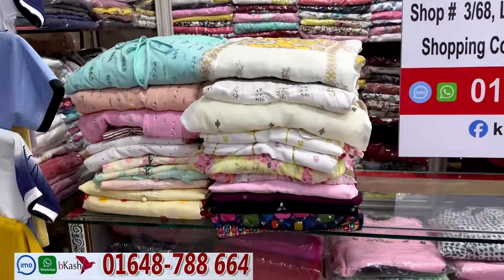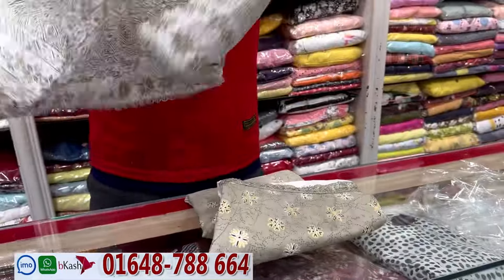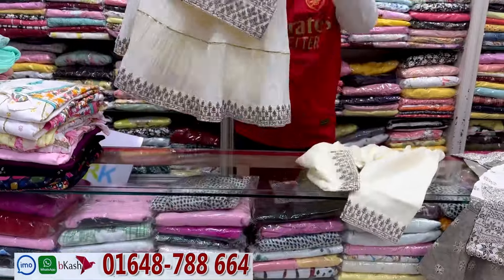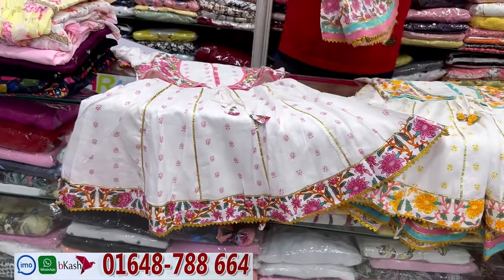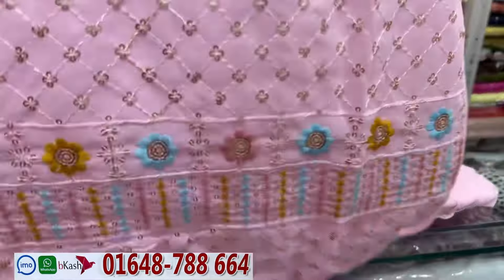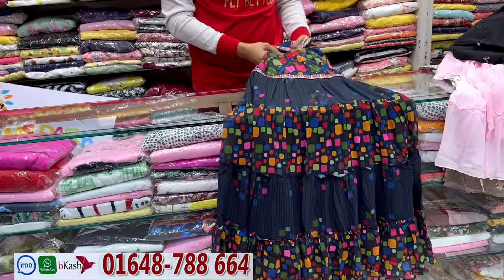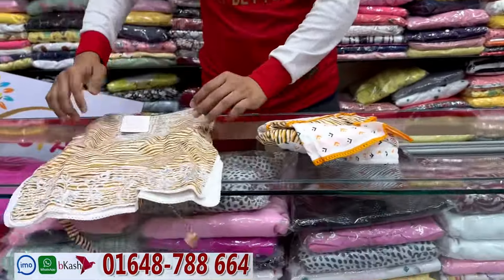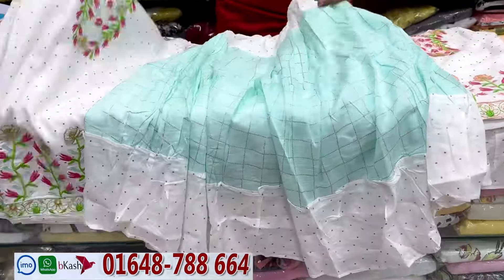বাচ্চাদের বুটিক ডিজাইনার থ্রিপিস গারারা ড্রেস | Designer baby dress 2024 at wholesale price